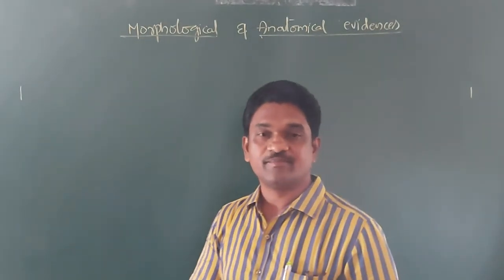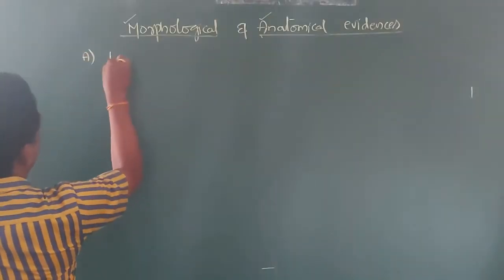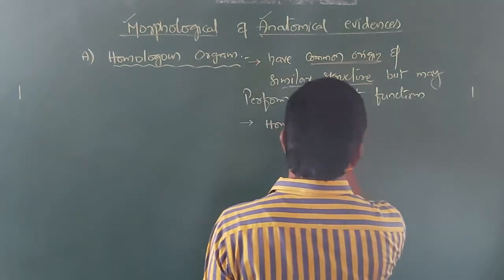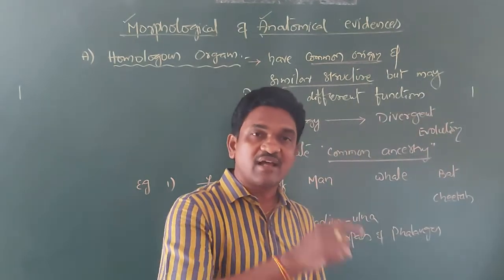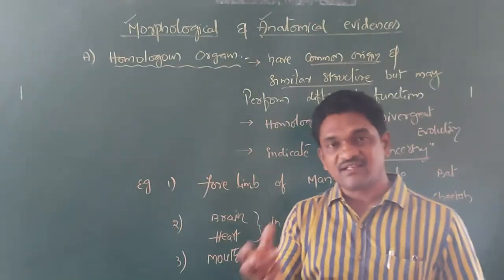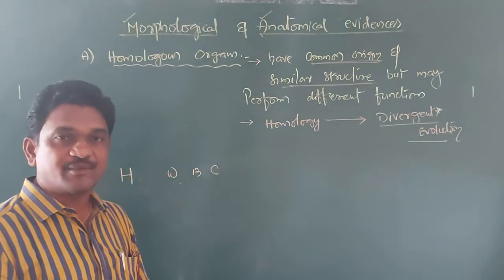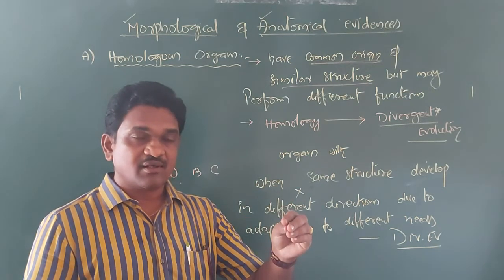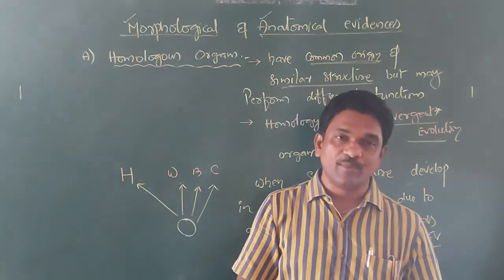Homologous Organs - Divergent Evolution